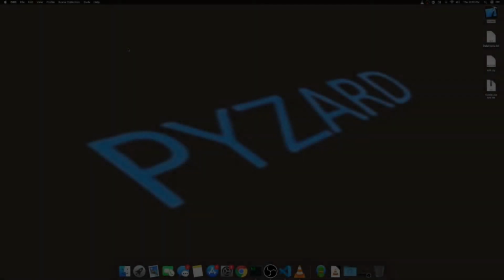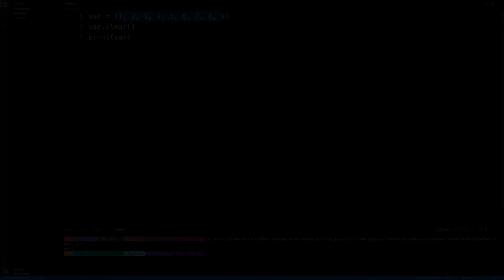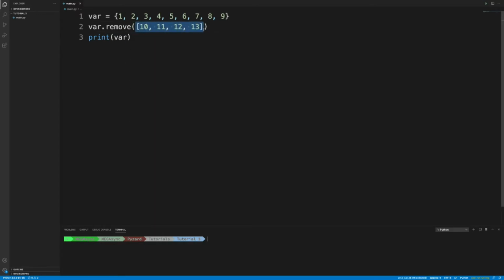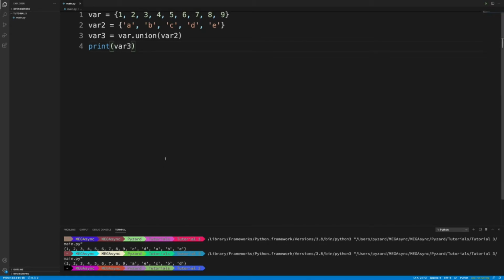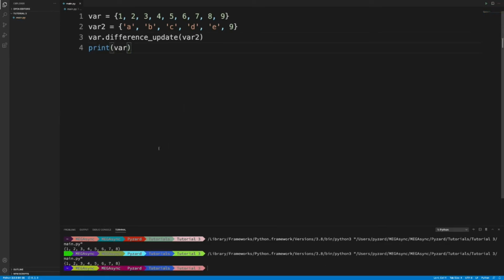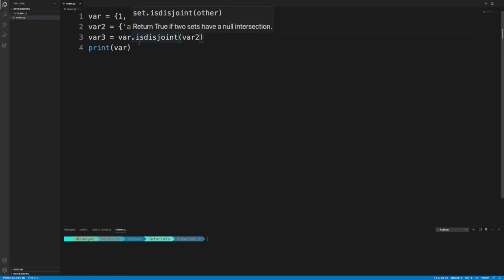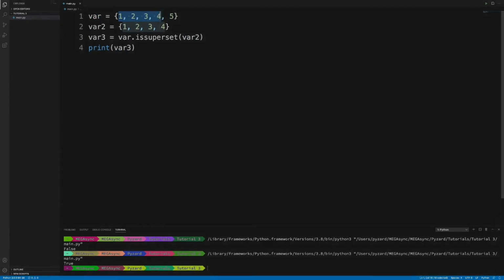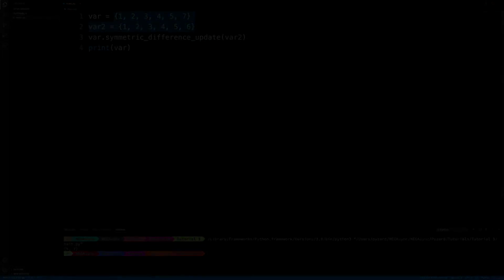Sets in Python | Pyzard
In this video, you will learn more about sets in Python.